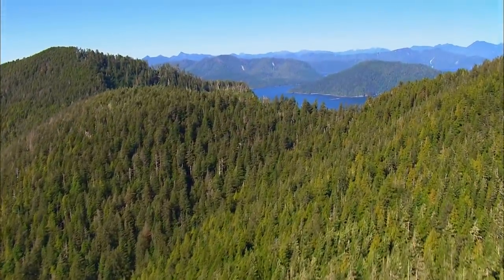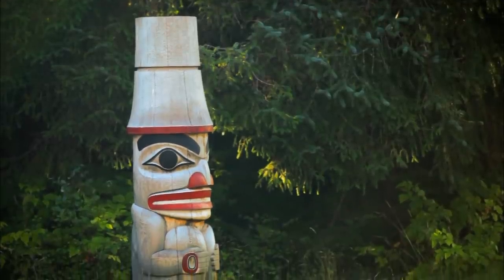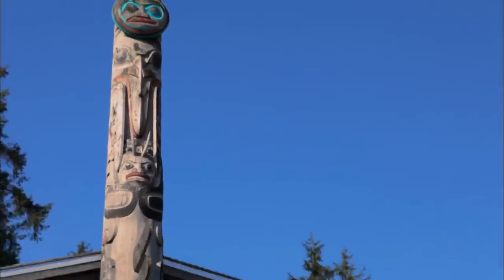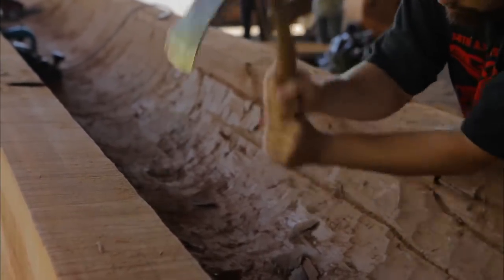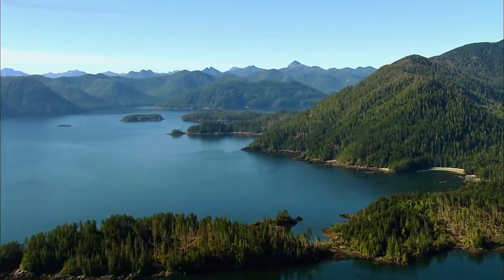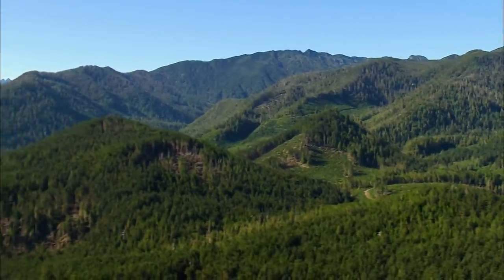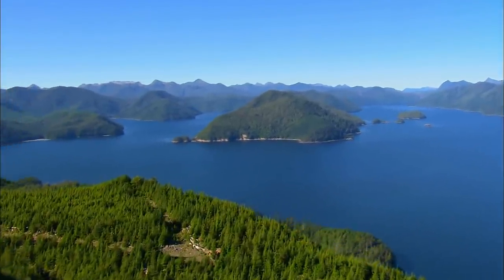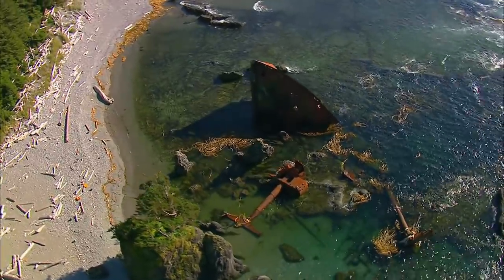Canada Over the Edge | S2E13 | Haida Gwaii South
Documentary from British Columbia's Knowledge Network.

Explore the features that define Canada: the most expansive coastline in the world and the world’s longest undefended border.
Take to the skies for a breathtaking, rarely-seen view of our country.